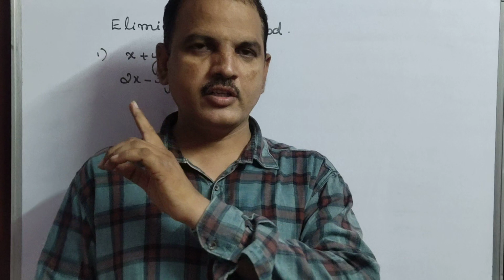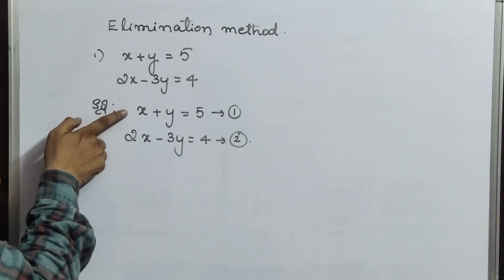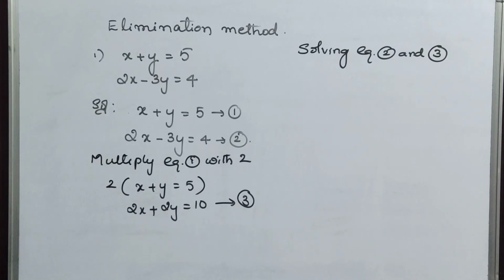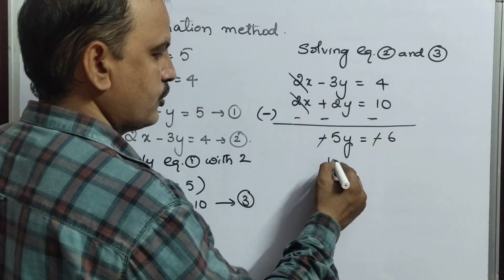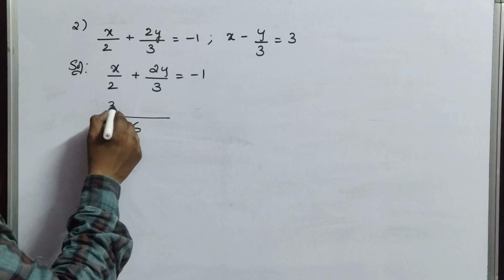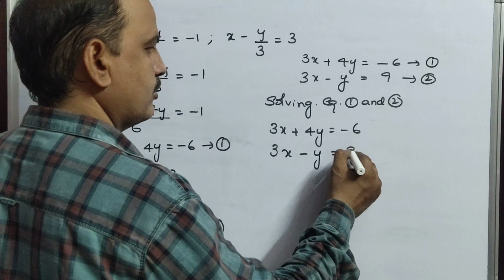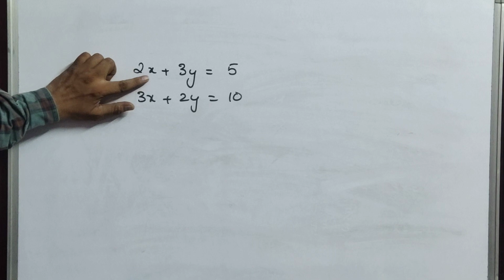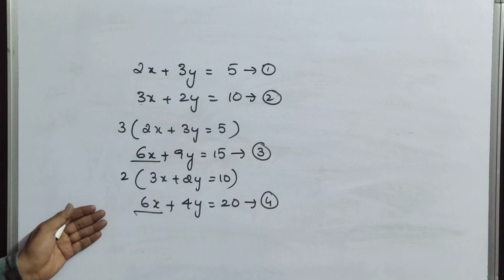27.08.21@grade 10 eliminatiom method